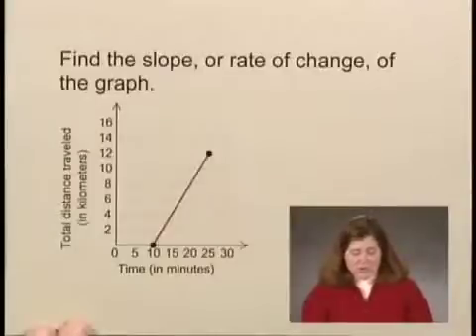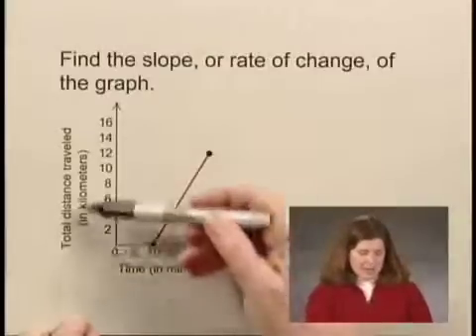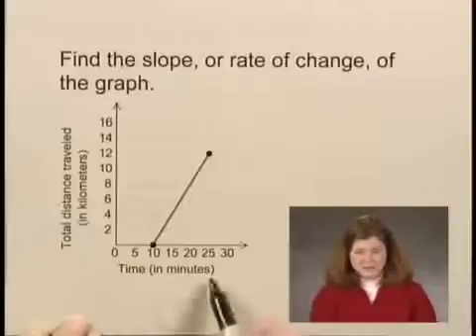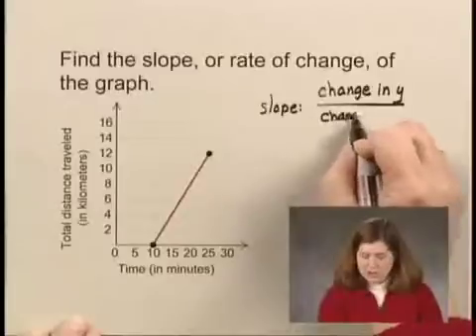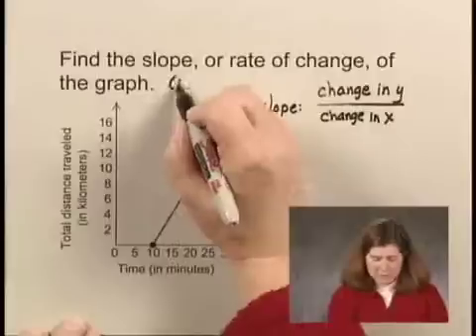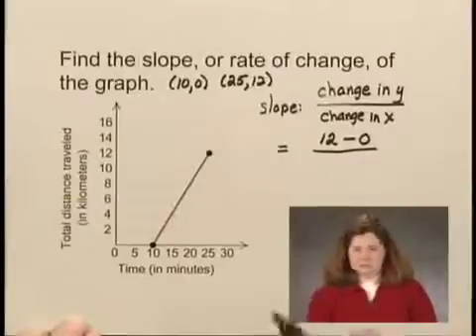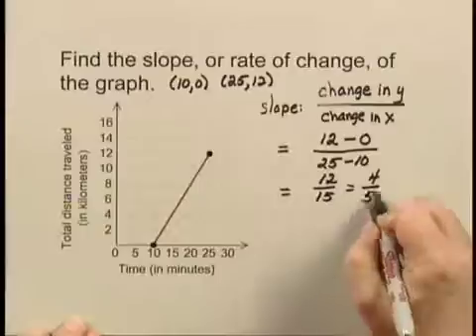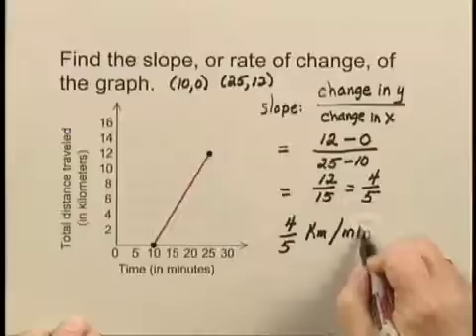Intermediate Algebra Ch2 Ex23